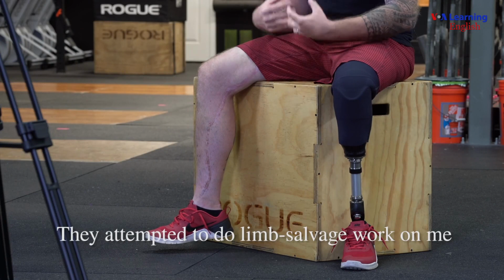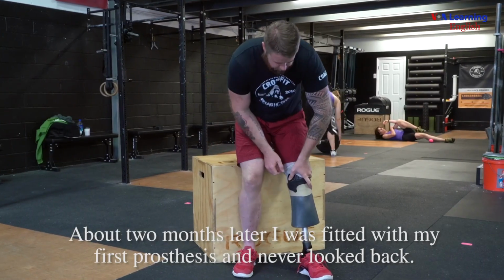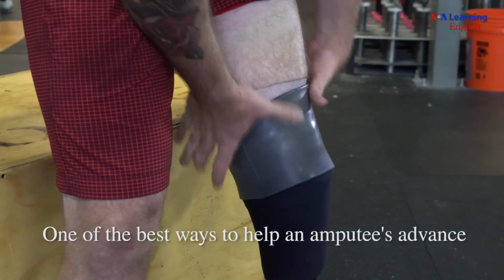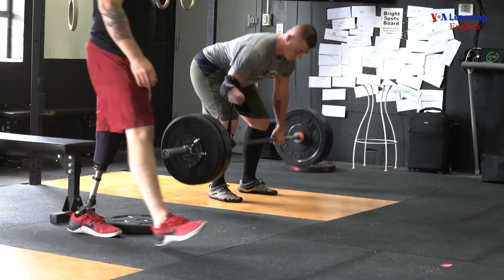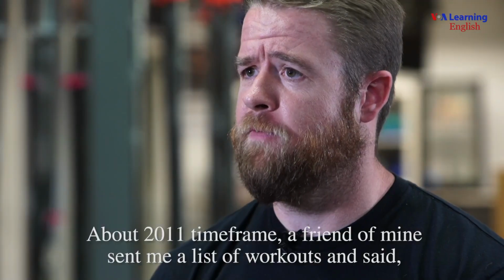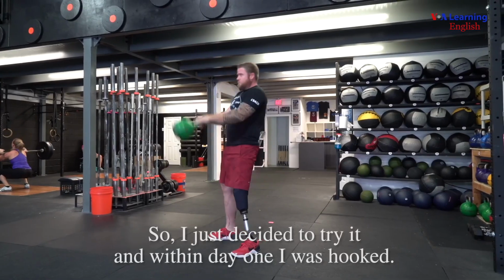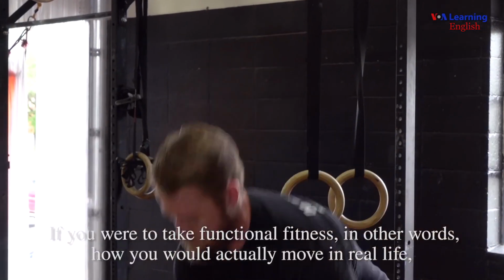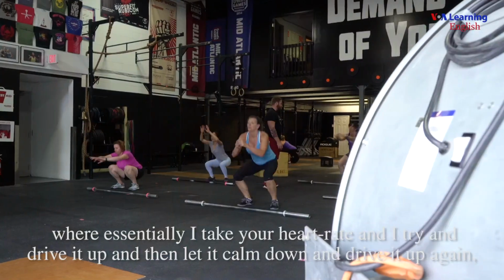Jason Sturm: 'The Most Impactful Part of My Life is Helping People'